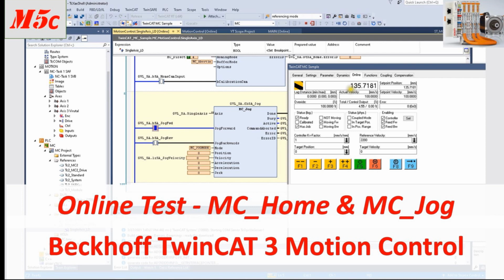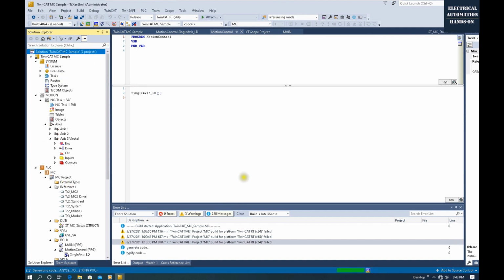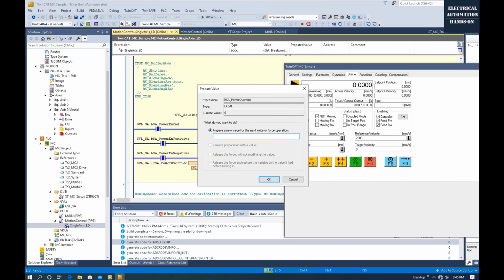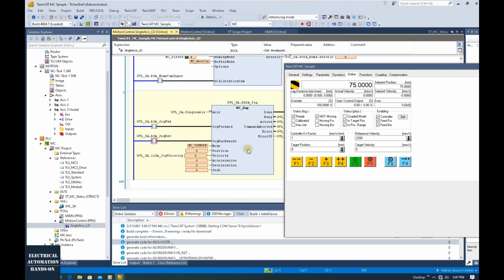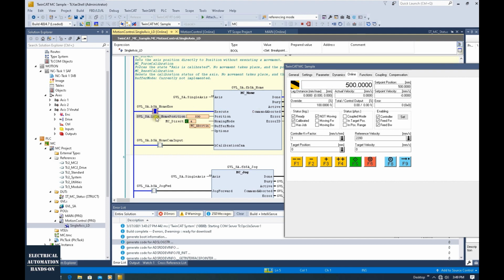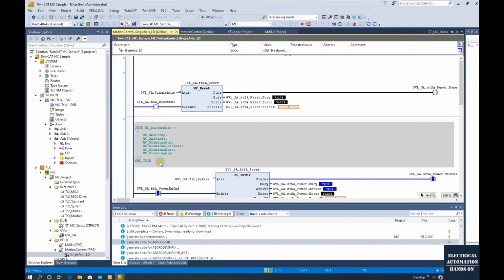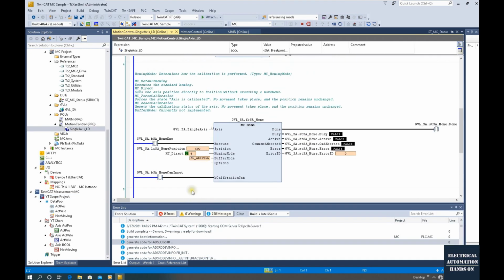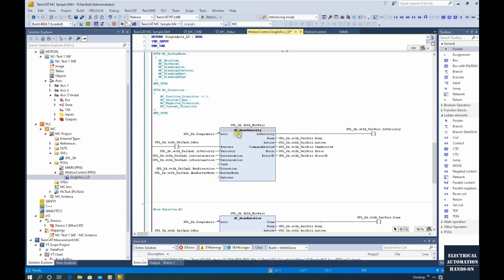MB05c. [TwinCAT 3 NC] Online Test MC Reset, Power, Home, Jog in TwinCAT3 [7/20]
In this video, the basic motion control command in TwinCAT 3 NC MC_Reset, MC_Power, MC_Home, and MC_Jog will be online tested.